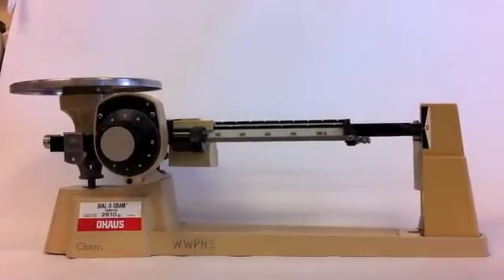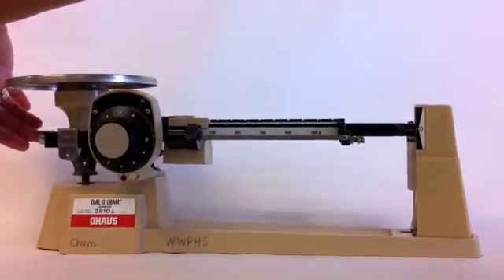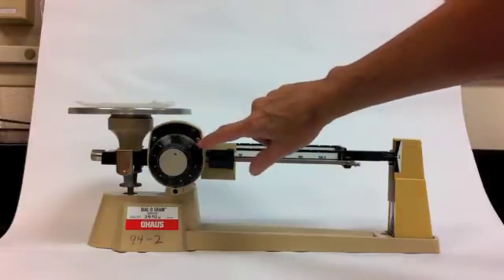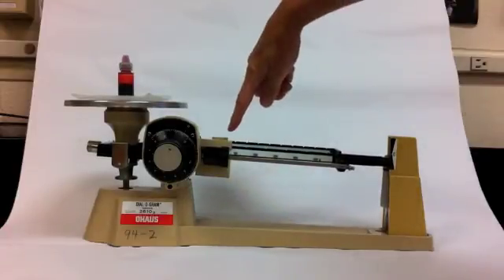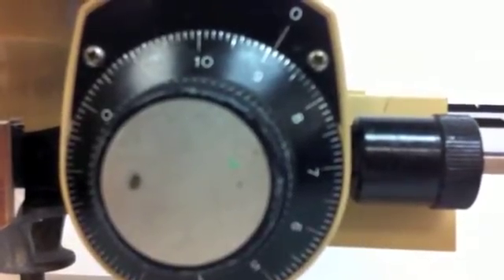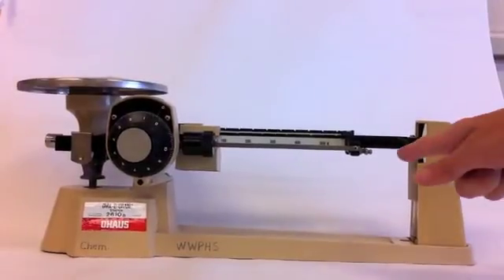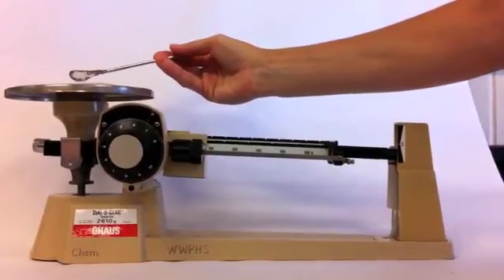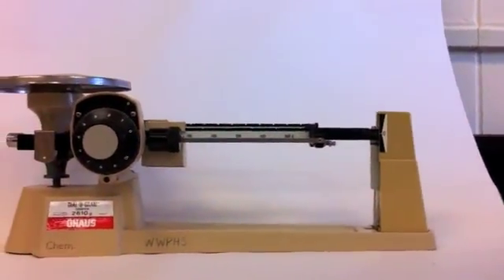How to Use a Dial-o-Gram Balance